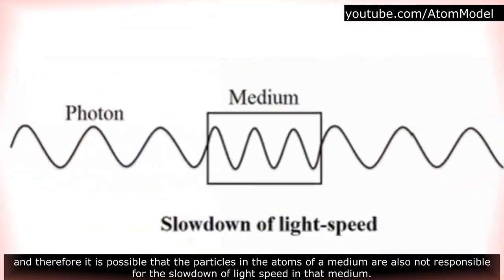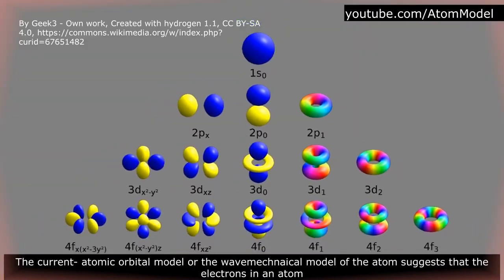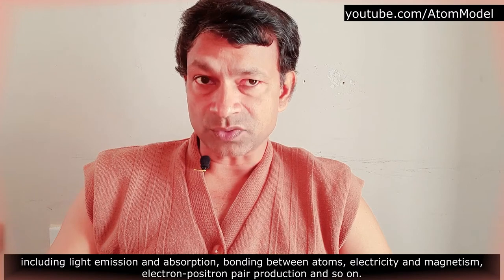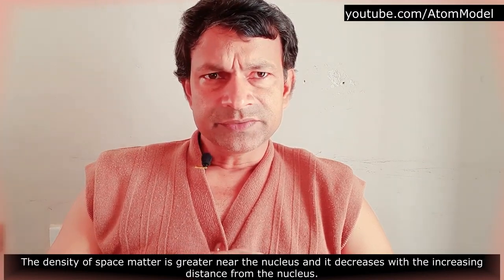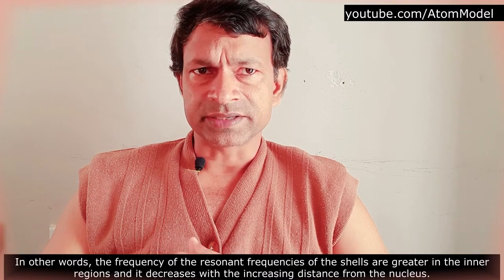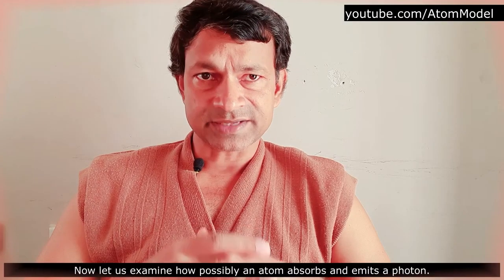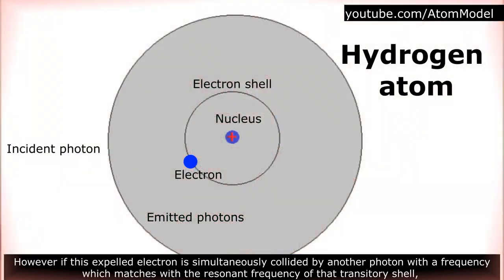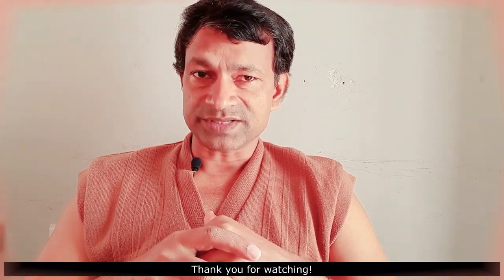The Structure of the Atom by Joseph George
To read my book online: (Book title: Aether Exists: It Opens Up a Whole New Physics).

To buy printed book

This work is supported by Daniel Michael McDonald, USA.

 one of the earlier videos, we observed that the particles within the atoms of a medium play no role in the propagation of light in that medium. Therefore, it is conceivable that these particles are also not responsible for the deceleration of light speed in said medium. This leads us to assume that photons interact with something other than the electrons or nuclei in the atoms when propagating in a medium. It is possible that the space inside an atom is filled with a form of matter, and perhaps the interaction of light with this matter is what causes the slowdown of light speed, resulting in one of the most intriguing phenomena in physics known as refraction.

Additionally, I believe that the production of electron-positron pairs when high-energy photons pass near the nucleus of heavy atoms may be in some way linked to the presence of this matter within atoms. The current atomic orbital model, or the wave mechanical model of the atom, proposes that electrons in an atom exist as matter waves or electron clouds and are in a state of continuous motion. It is widely accepted that, among other characteristics of an atom, this behavior of the electrons contributes to an atom's volume. However, I posit that it is possible the aforementioned matter is responsible for determining an atom's volume. I also contend that this new approach to the atom could offer a more comprehensive understanding and explanation for a majority of phenomena in the atomic and molecular realms.

According to the prevailing atomic theory, an atom contains various energy levels or shells, and electrons are situated within these energy levels or shells. This theory suggests that an atom emits a photon as a result of an electron transitioning from an outer high-energy level to an inner low-energy level. The energy of the photon corresponds to the energy difference between these two levels. Conversely, when an electron absorbs energy, it transitions from an inner low-energy level to an outer high-energy level. However, I contemplate the possibility that electrons in an atom are positioned within a type of resonant columns, which are formed by the aforementioned matter. Since the space within an atom is permeated with this matter, we can refer to it as space matter.